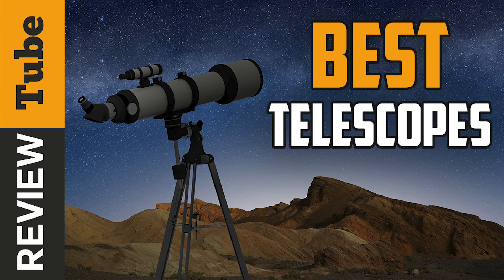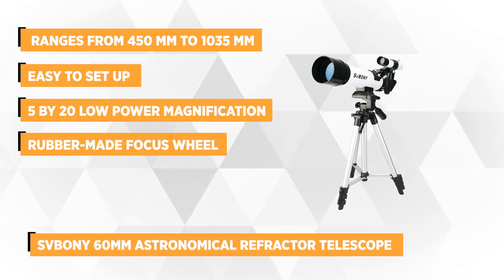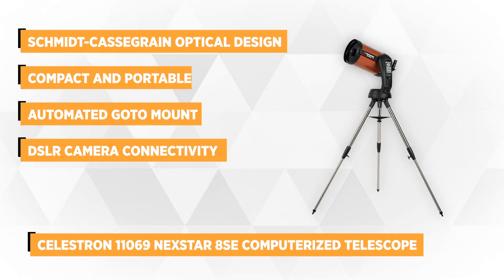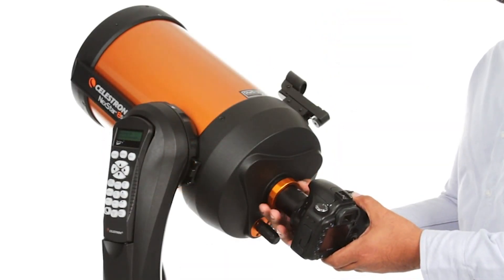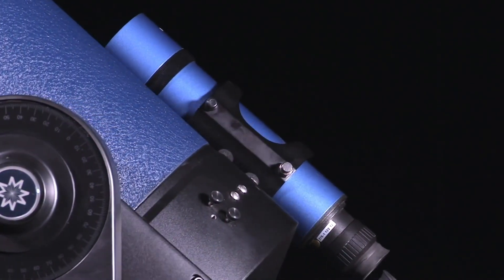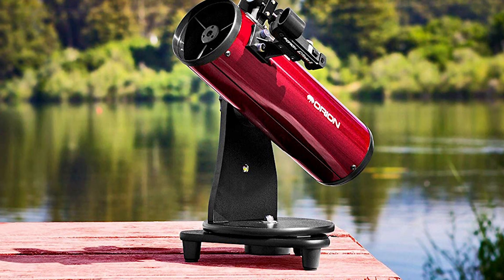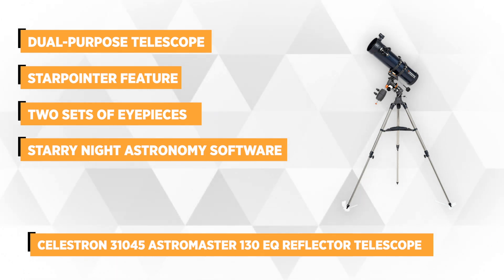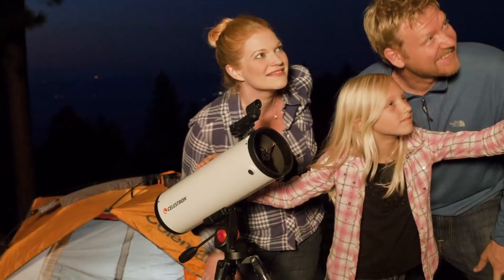✅Telescope: Best Telescope (Buying Guide)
Telescopes: Our trained experts have spent days researching the best Telescopes:
✅3. Meade Instruments 10-Inch Telescope
✅4. Orion SkyScanner TableTop Telescope

To save you both time and money, we’ve narrowed down to some of the best Telescopes.
Check out an in-depth review of the best Telescope.

In this video, we make new research on the top best Telescopes.
This is the best Telescope Review.
Best time for buying your new Telescope.
If you think about other Telescope Let us know and we will look at it as there are many other Telescope choices.

Telescope
Best Telescope
Telescopes